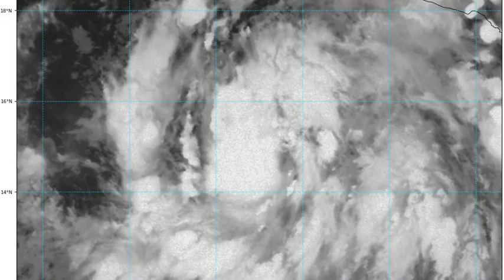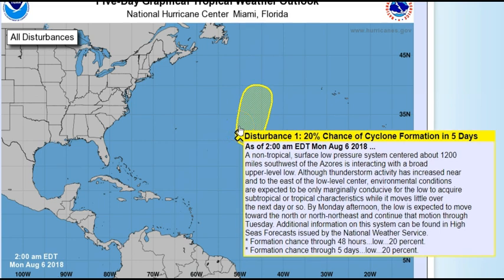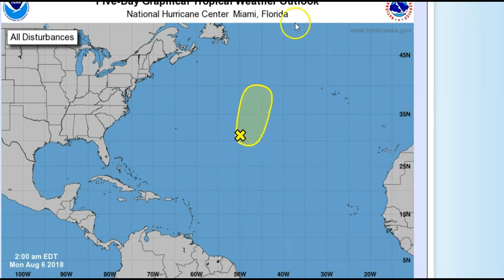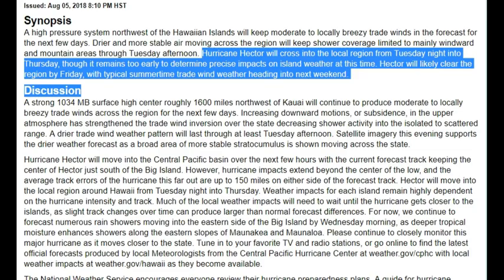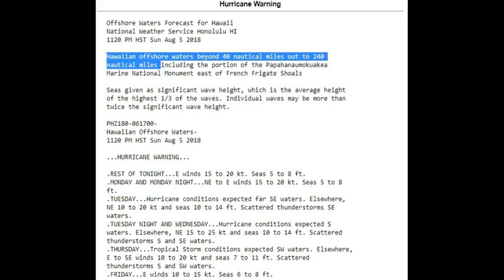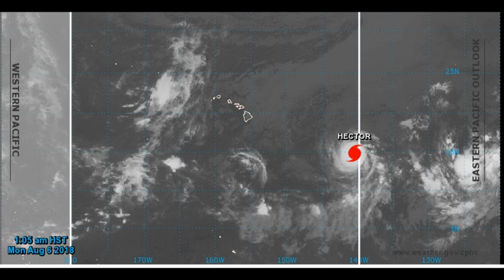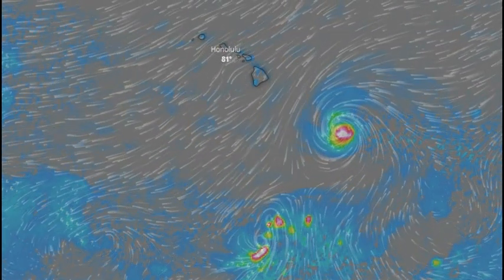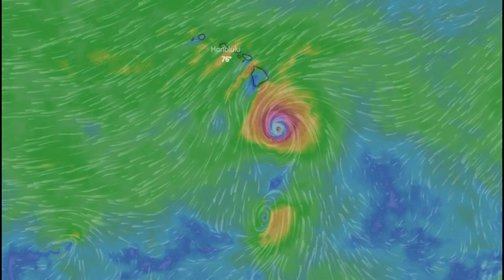Hurricane Hector Cat 4, 2 more Tropical Storms Tropical Update with J7409 8 6 18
Hurricane Hector now a Cat 4. Two more Troical Storms also to watch. Tropical Update with J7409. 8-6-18.

Hurricane Hector has entered the Central Pacific basin with the current forecast track still keeping the center of Hector just south of the Big Island. However, hurricane impacts extend beyond the center of the low, and the average track errors of the hurricane this far out are up to 130 miles on either side of the forecast track. Hector will move into the local region around Hawaii from Tuesday night into Thursday. Weather impacts for each island remain highly dependent on the hurricane intensity and track with areas not affected by moisture from Hector remaining in a dry trade wind pattern. Enhanced precipitation activity will develop over the eastern slopes of the Big Island from Wednesday morning into Thursday as deep tropical moisture associated with Hector and stronger trade winds will combine to produce numerous rain showers. Please continue to closely monitor this major hurricane as it moves closer to the state. Tune in to your favorite TV and radio stations, or go online to find the latest official forecasts produced by local Meteorologists from the Central Pacific Hurricane Center at weather.gov/cphc with local weather forecasts available at weather.gov/hawaii updated twice a day.

Friday through Sunday, Hector will exit the region, and we will likely return to a stable and mostly dry trade wind weather pattern. Scattered showers will tend to favor windward and mountain slopes through next weekend.

Volcanic emissions for the Kilauea volcano area will remain in a trade wind flow pattern through Wednesday morning with any ash and VOG (Volcanic smOG) emissions drifting southwest into the Kau district of the Big Island. By Wednesday evening through Thursday wind directions will likely shift towards the southeast as Hurricane Hector passes by to the south of the Big Island. These southeasterly winds will tend to push any emissions towards the northwest up through Hilo and along the northern slopes of the Big Island. Easterly trade winds will return by Thursday afternoon with any volcanic emissions drifting back towards the southwest.